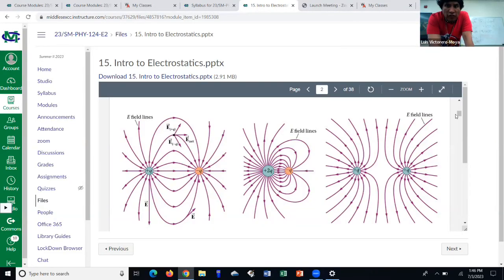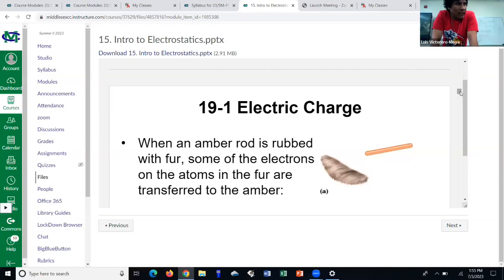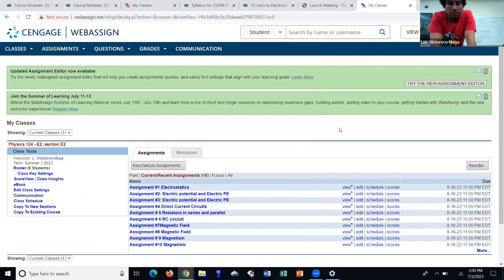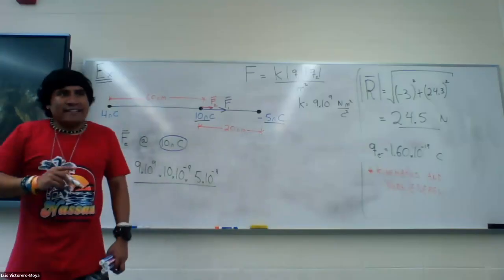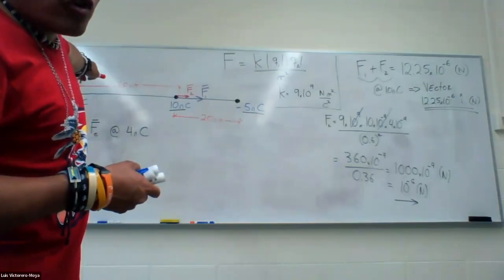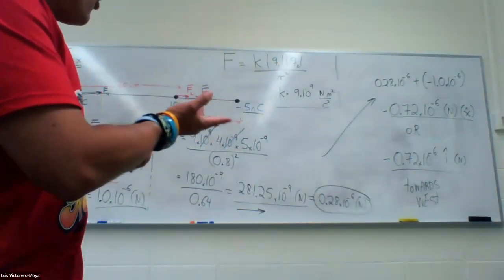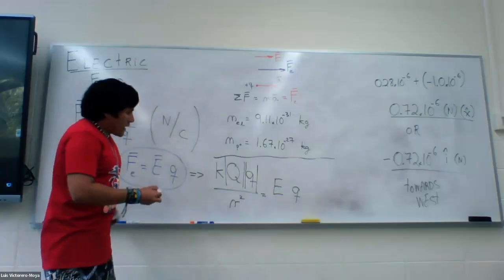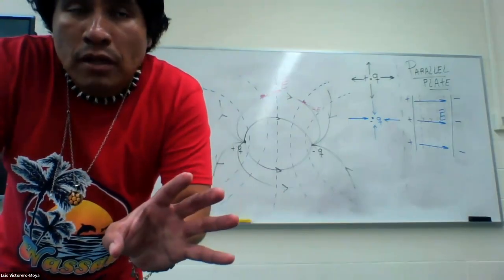Union College - Electric field and forces - Physics 102